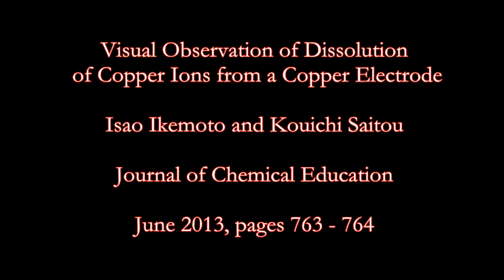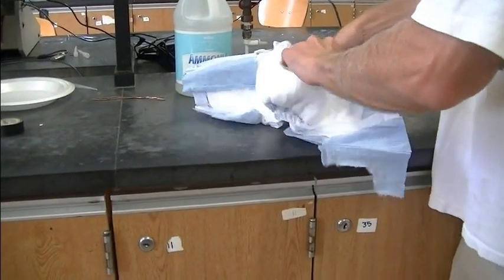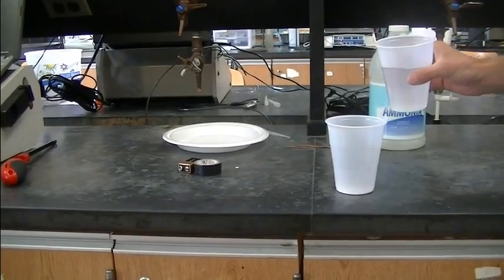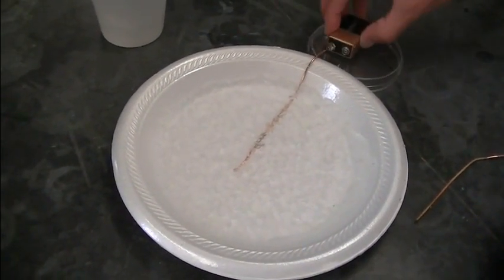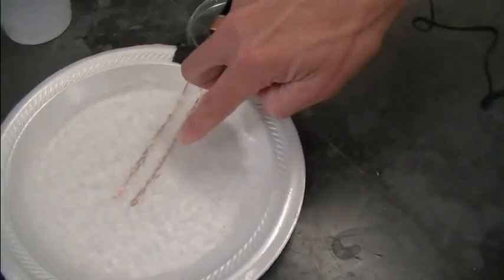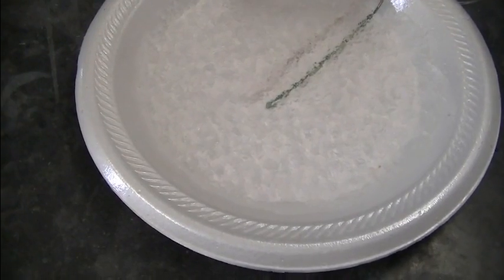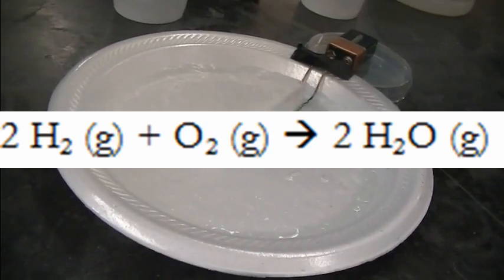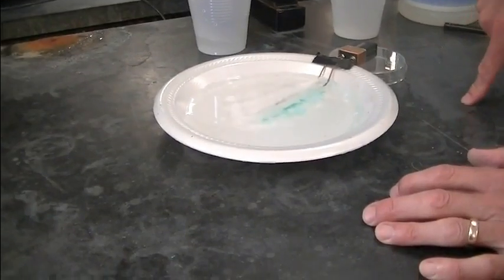Easy experiment showing the electrolytic dissolution of a copper electrode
Electrolytic dissolution of a copper electrode.